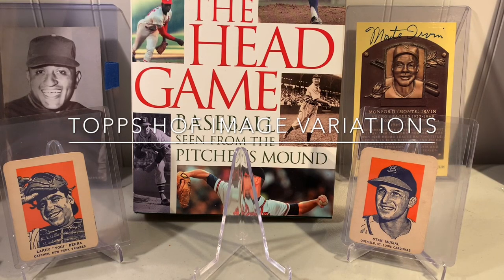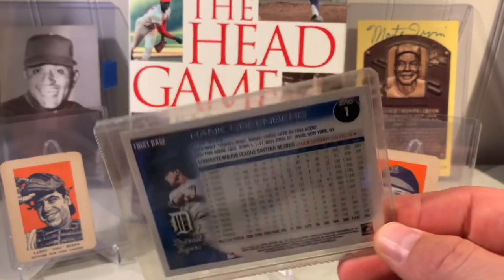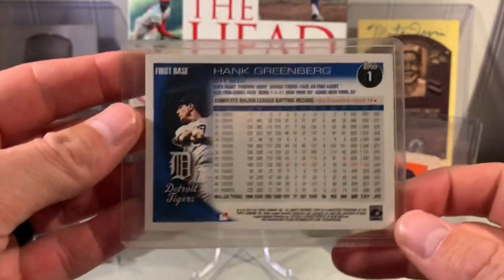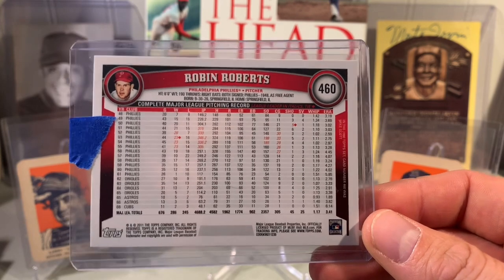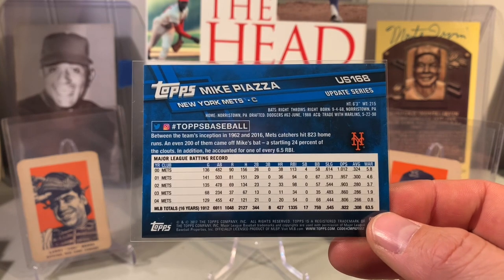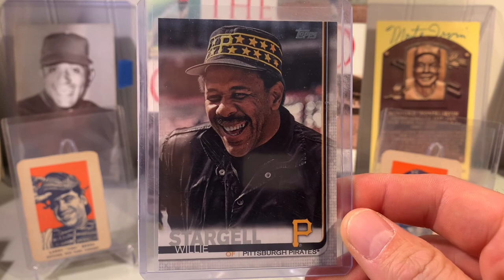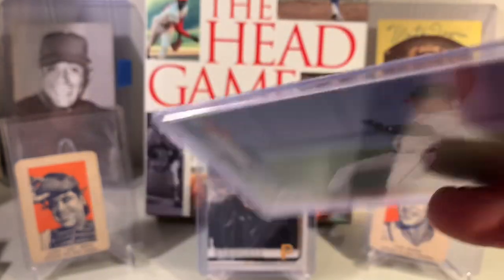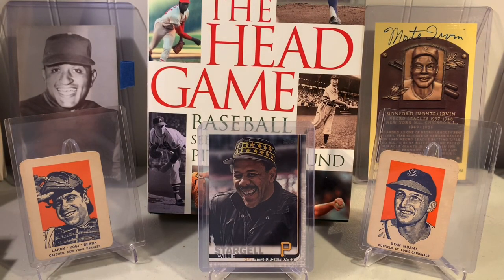Topps HOF Image Variation SP Update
Hank Greenberg - Willie Stargell - Robin Roberts - Lou Gehrig